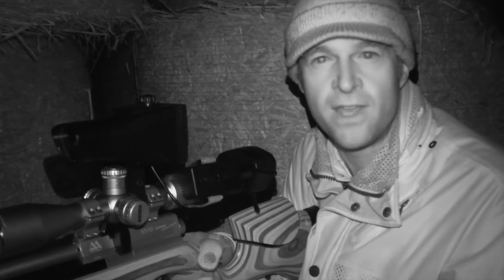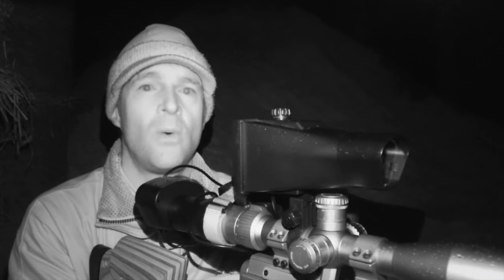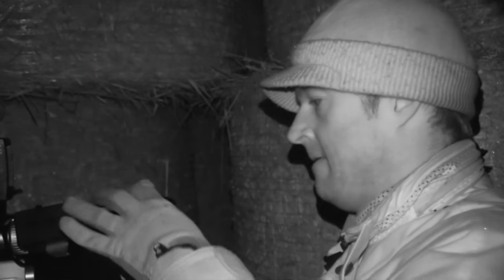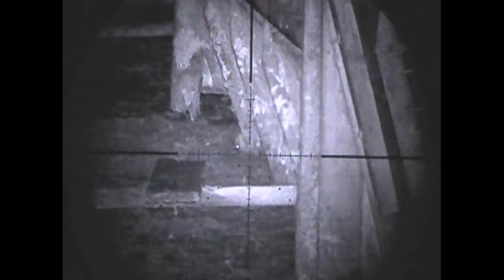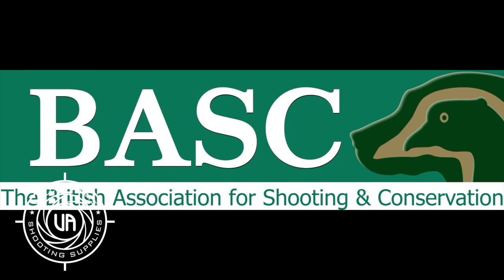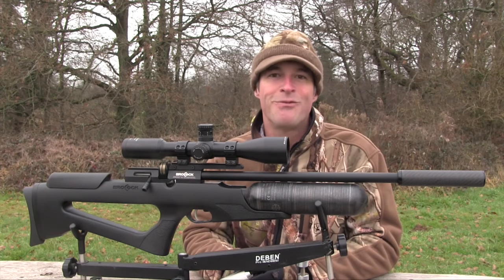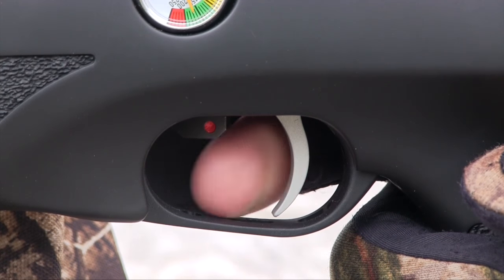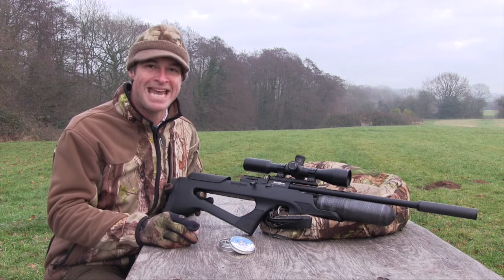The Airgun Show – hunting farmyard rats with the NiteSite R-TEK, PLUS the Brocock Bantam on test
Winter ratting is not for the faint-hearted, especially when the rain is lashing down. Mat Manning heads to the farm in search of shelter as he heads out after scaly-tails on a stormy night. It’s a tough call but the stealth provided by the NiteSite Viper R-TEK enables him to make the most of any chances.

And we’ve got the Brocock Compatto Bantam on the test bench. The latest version of the British gunmaker’s innovative semi-bullpup boasts new features including a high-capacity air bottle – and that means more shots per fill and some awesome high-power options.